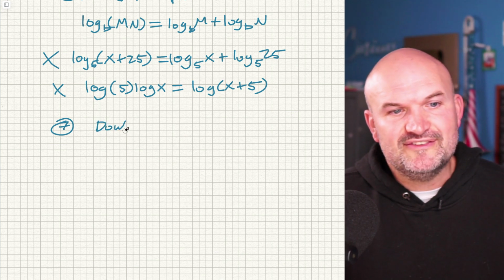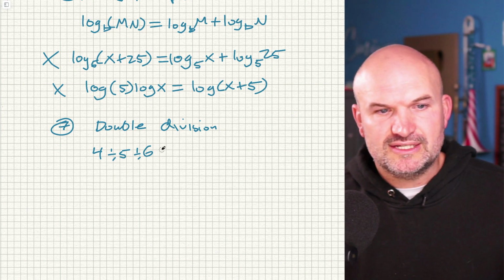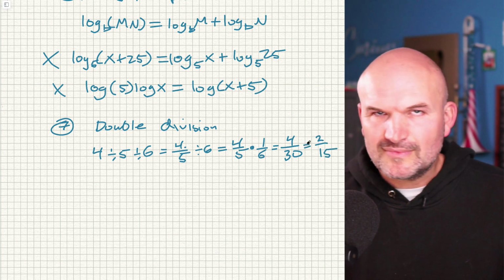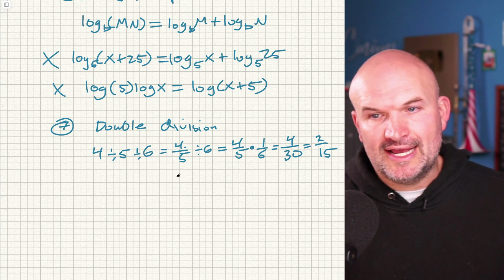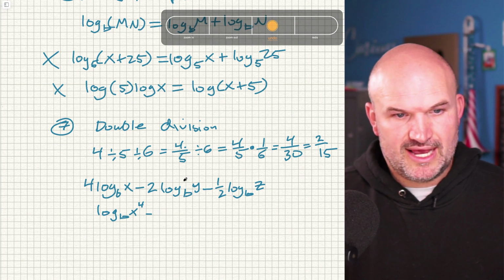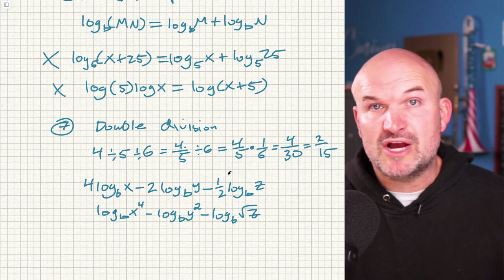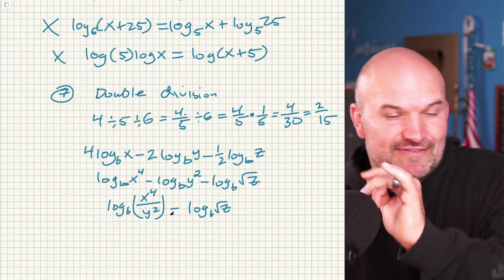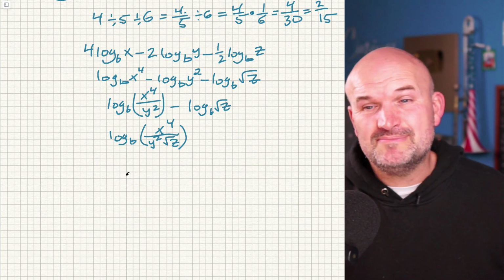Simple Logarithm Mistake #7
In this video, I break down the concept of double division involving logarithms. I'll show you how to handle 'how to divide fractions' and use the quotient rule for logarithms by working from left to right. Applying the quotient rule of logarithms with a clear example in this 'math' tutorial.